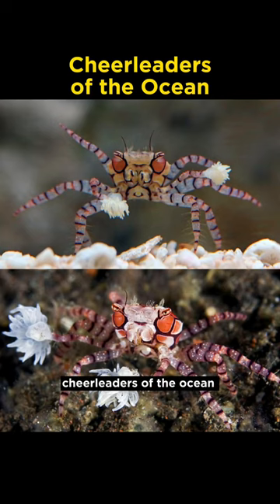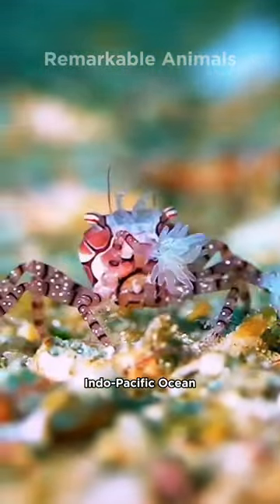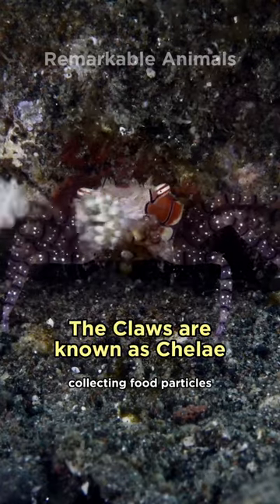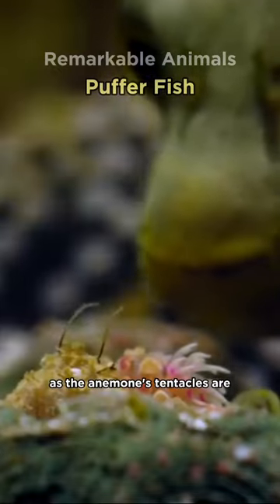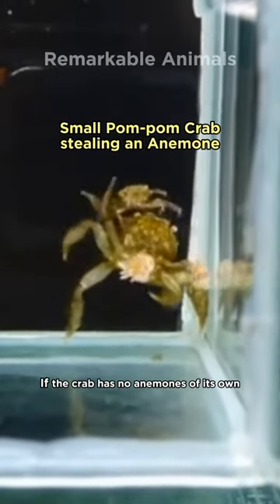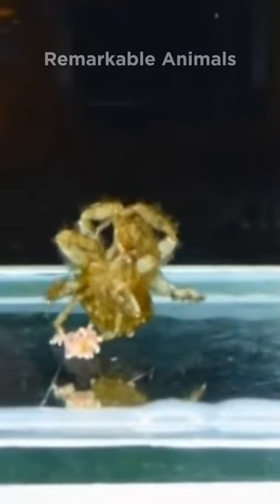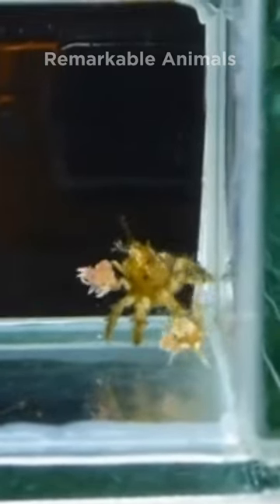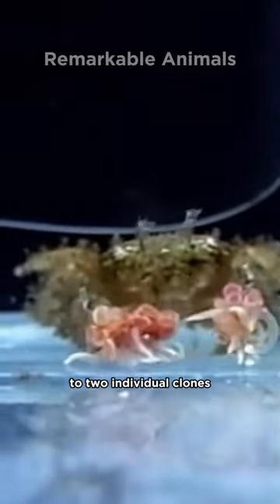Pom-pom Crab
Pom-Pom crabs are the cheerleaders of the ocean.
Found in Shallow, Tropical waters of the Indo-Pacific Ocean, these unique crabs carry a Sea Anemone in each claw.
AKA Boxer Crab.

Subphylum: Crustacea
Class: Malacostraca
Order: Decapoda
Suborder: Pleocyemata
Infraorder: Brachyura
Family: Xanthidae
Genus: Lybia
Species: L. tessellata
Binomial name Lybia tessellata